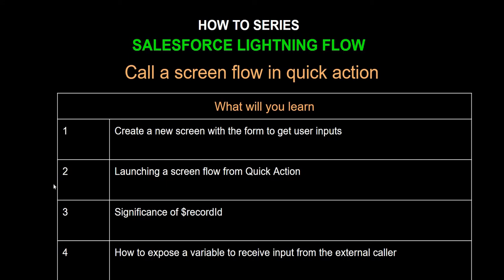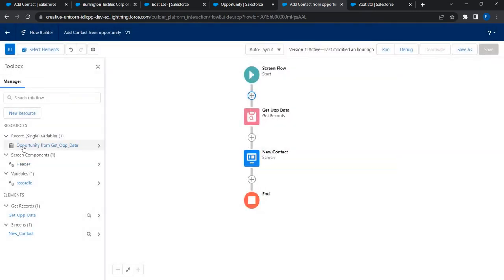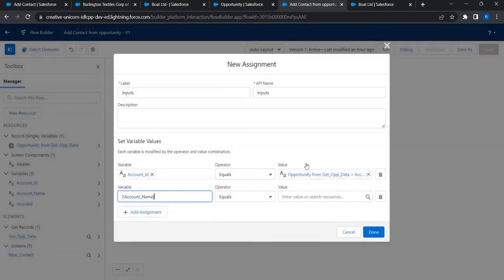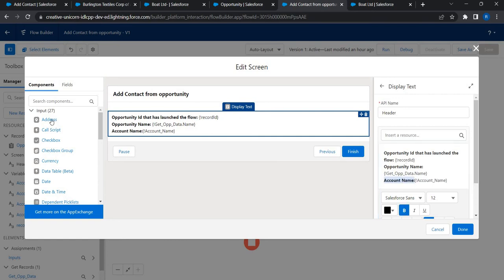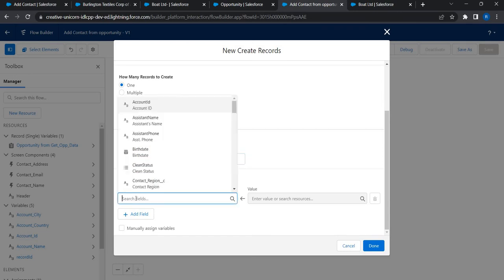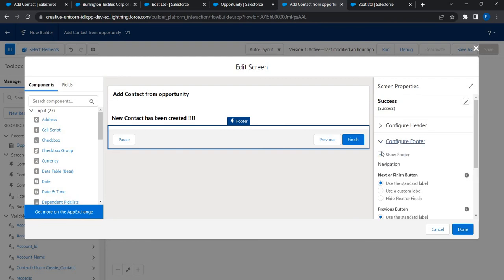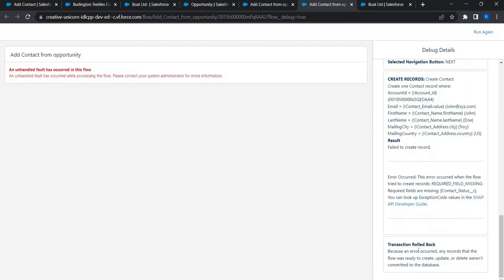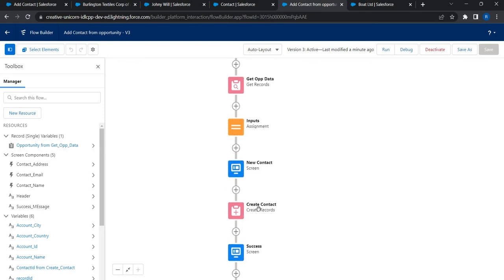3.How to Series | Salesforce Flow I Use Flow in Quick action & Debug Flow Error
Use Case to solve:

CSO: Chief Sales officer of Unicorn Ltd wants to see an option to add a “New Contact” directly from any opportunity record screen

Should have a screen with all required fields for creating a contact like last name , address, salutation etc
It should be accessible from any opportunity record page
Ensure a success msg is shown when a new contact is created

SF Admin: Certainly possible !!! Will showcase a working proto in a day !!!

Create a new screen with the form to get user inputs
Launching a screen flow from Quick Action
Significance of $recordId